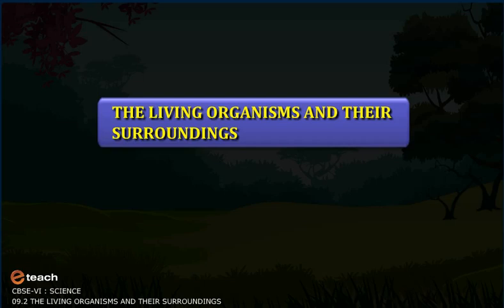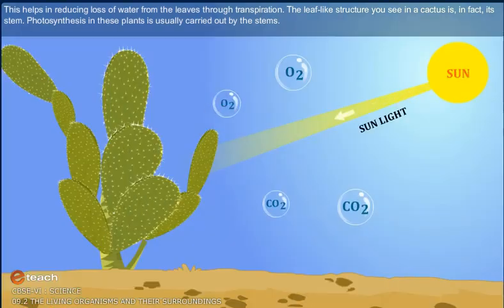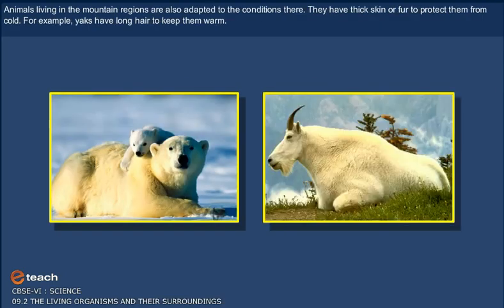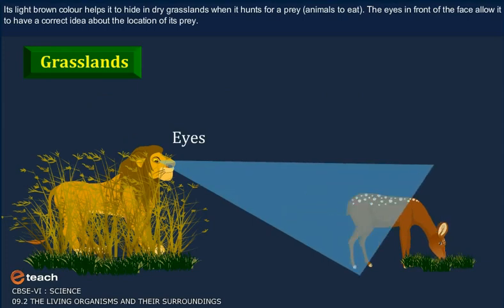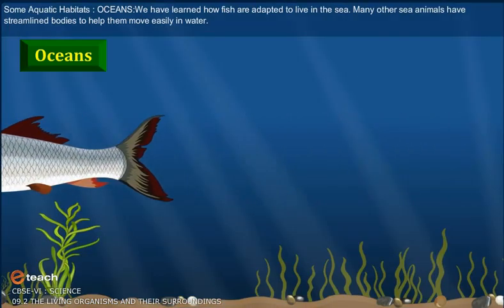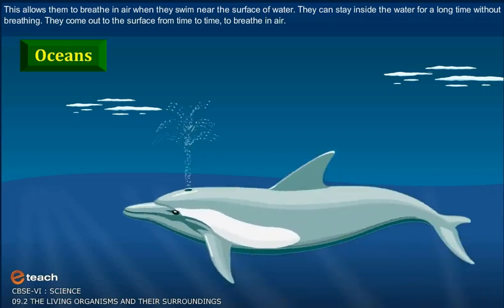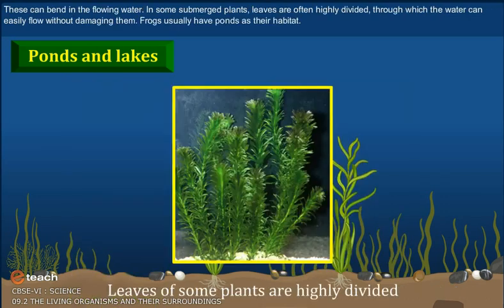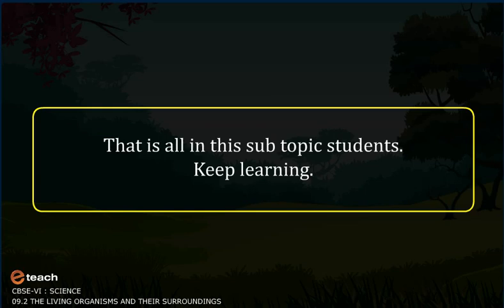THE LIVING ORGANISMS AND THEIR SURROUNDINGS 2